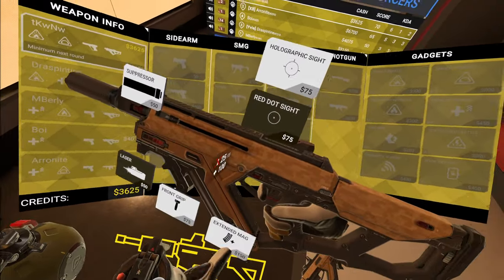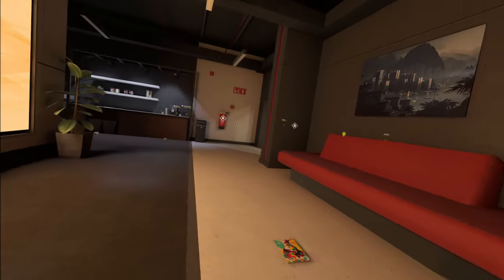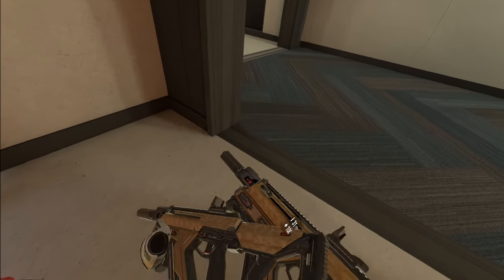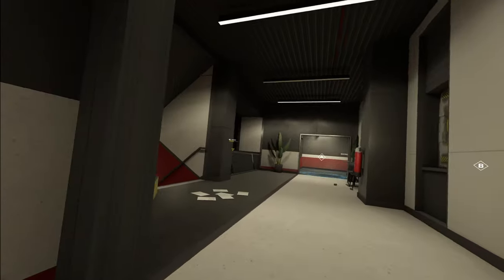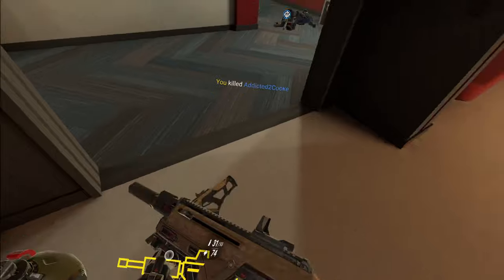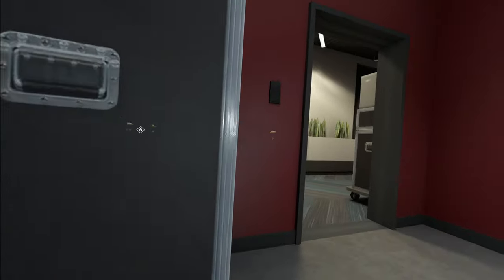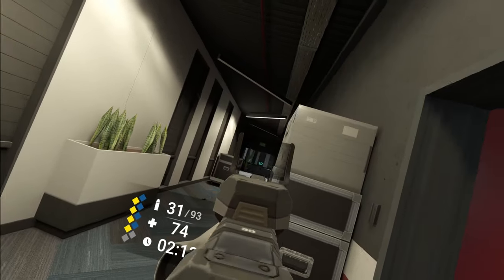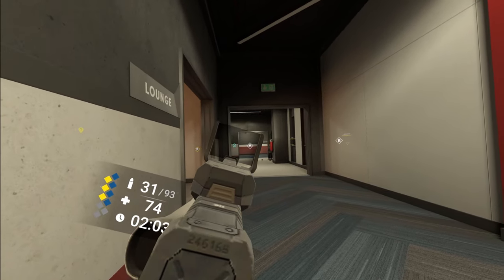Pay2Win Strat REDUX | Breachers VR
I'm glad they let us do this again